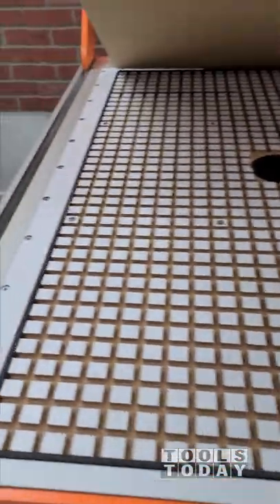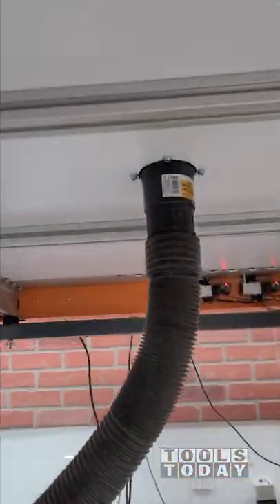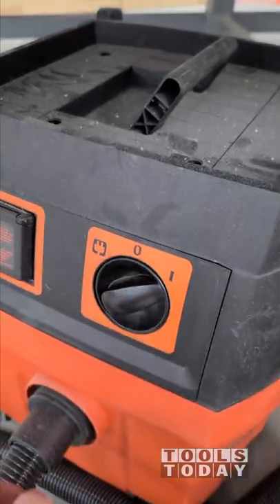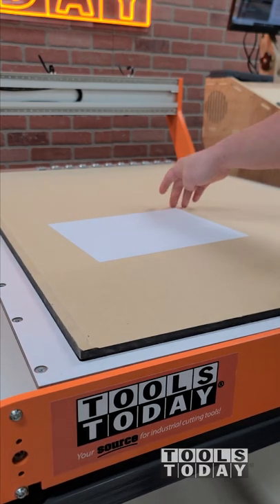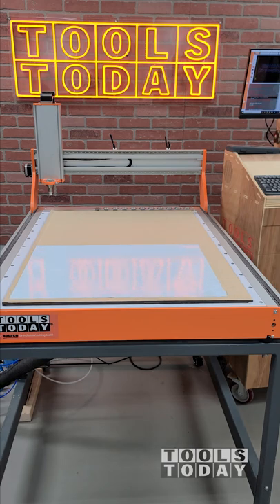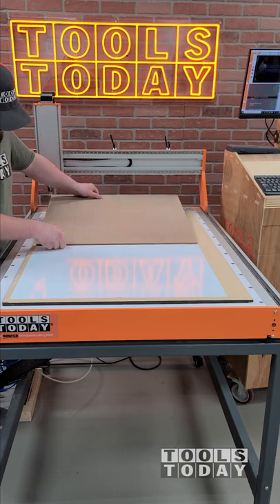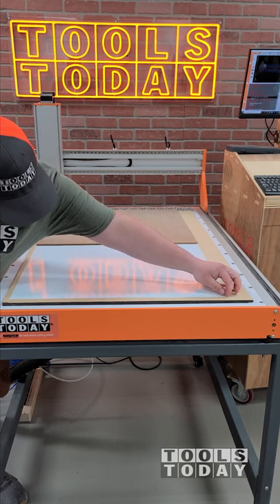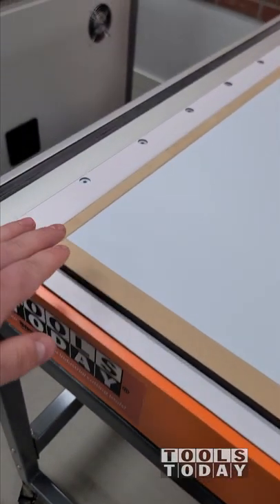Vacuum Table on Desktop CNC Machine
The vacuum table for the Stepcraft M.1000 CNC is amazing